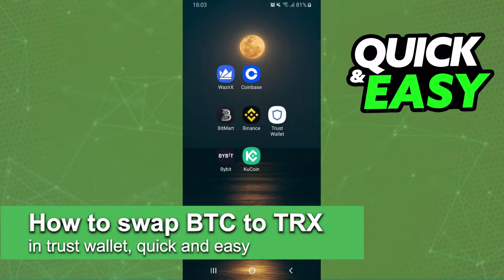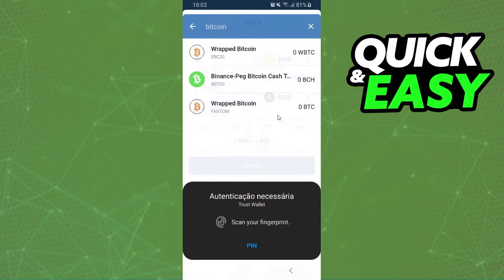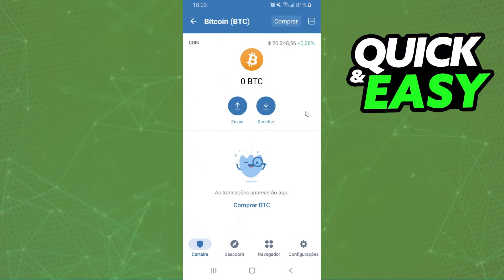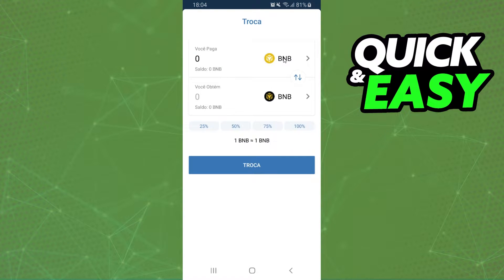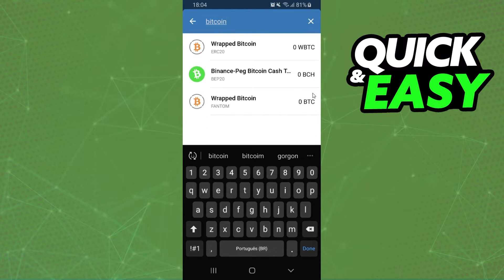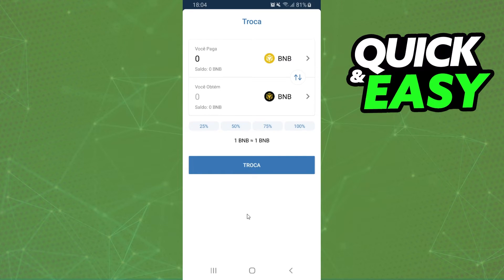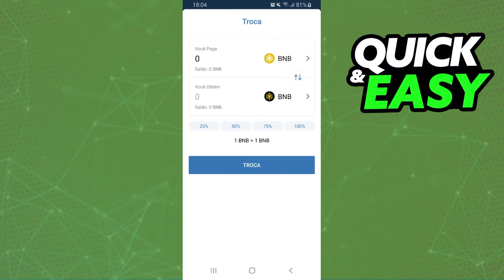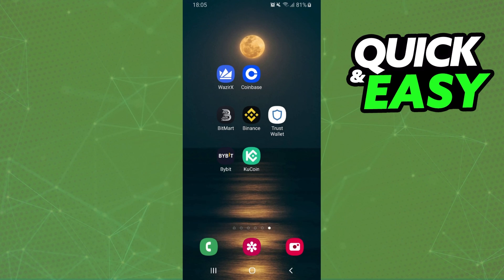How To Swap BTC (Bitcoin) to TRX (TRON) in Trust Wallet (EASY!)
In this video I will show you how to swap btc to trx in trust wallet.

I hope I have helped you with the video!